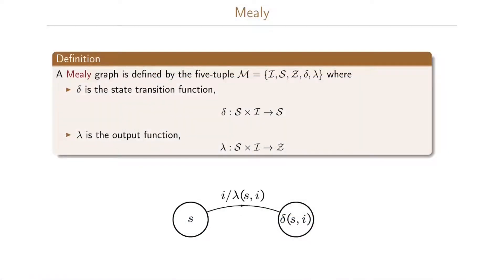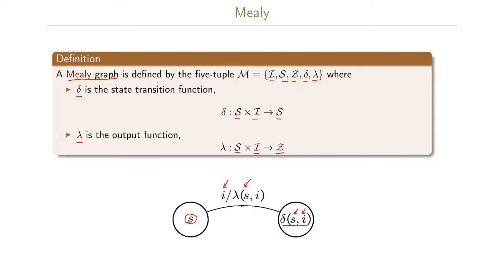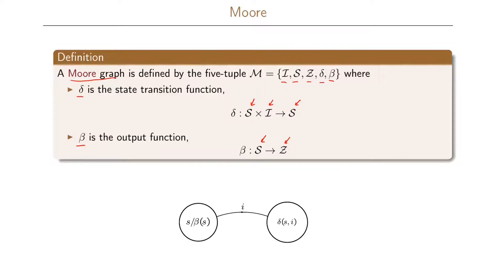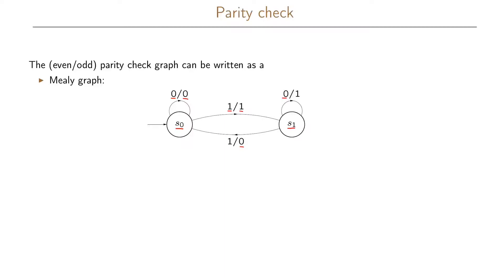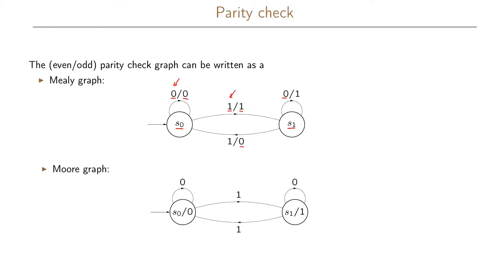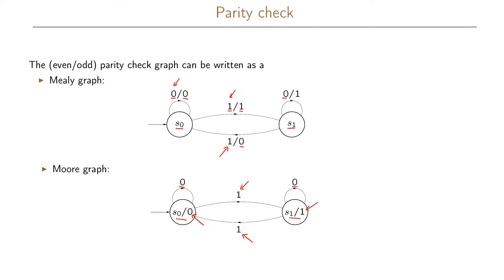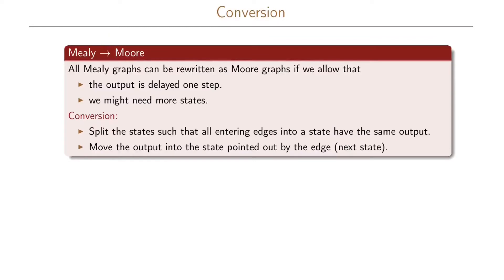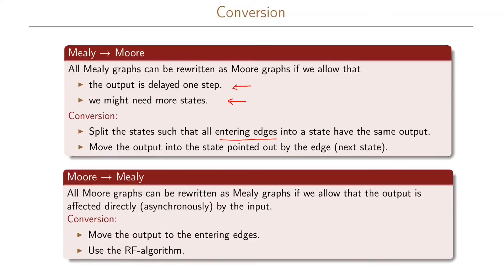11.1 Mealy vs. Moore Machines and Conversion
We define two types of state machines, Mealy and Moore, and show how we can convert our state transition graph from one form to the other.